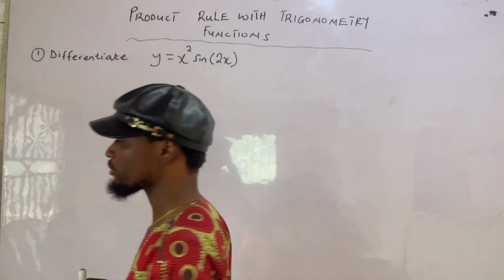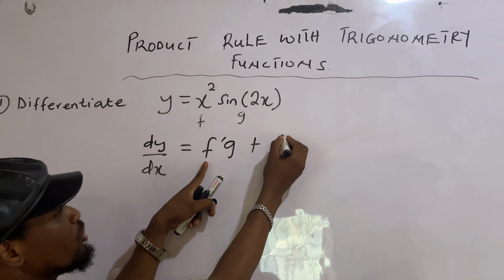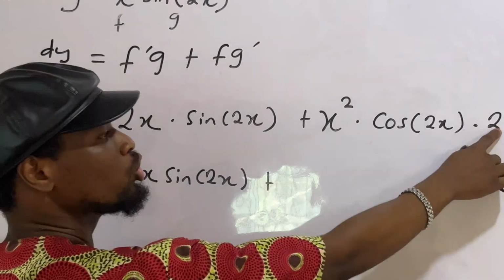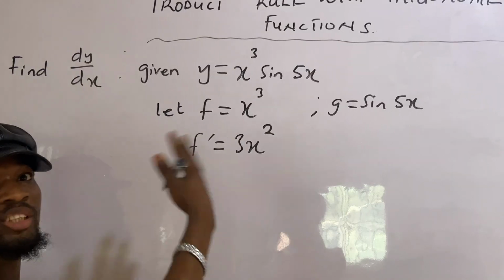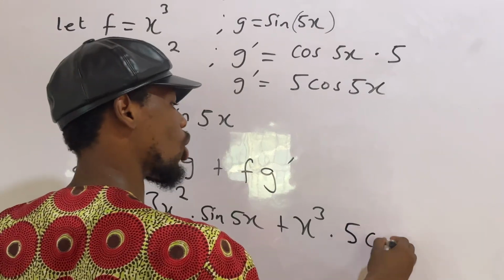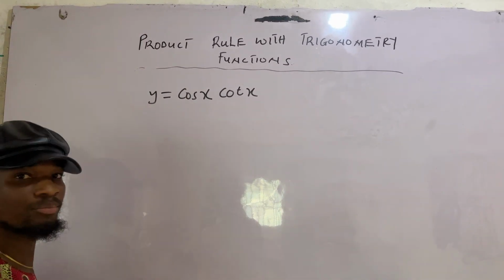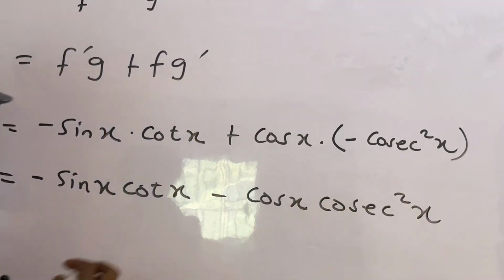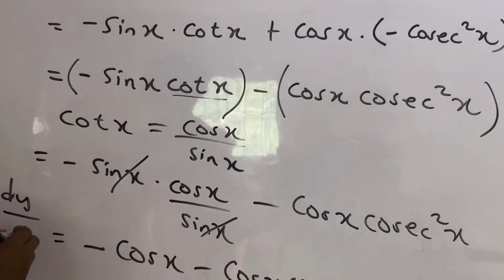Product Rule Applied to Trigonometric Functions | Step-by-Step Tutorial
In this lesson, we explore the differentiation of trigonometric functions using the product rule. You will learn how to correctly differentiate expressions involving products of trigonometric functions such as sin, cos, and tan, as well as combinations with algebraic functions. The video breaks down the product rule step by step, applies it to worked examples, and highlights common mistakes students make during exams. This tutorial is ideal for SHS, A-Level, and undergraduate students, and anyone looking to strengthen their understanding of differentiation in calculus.